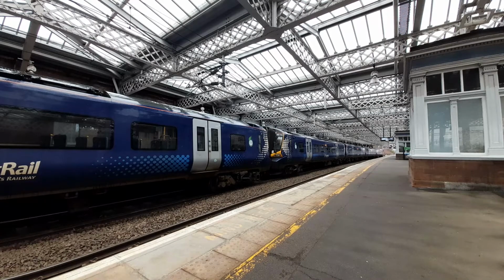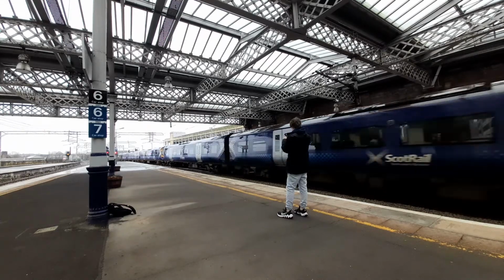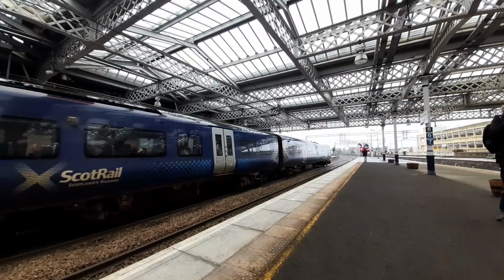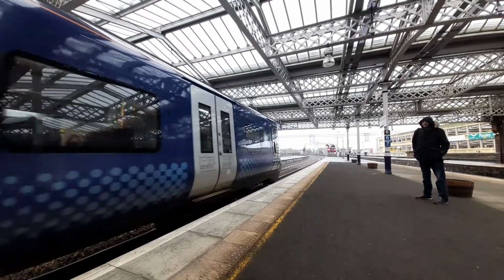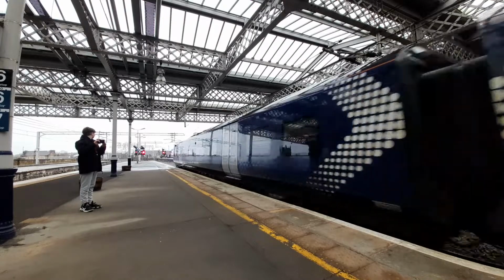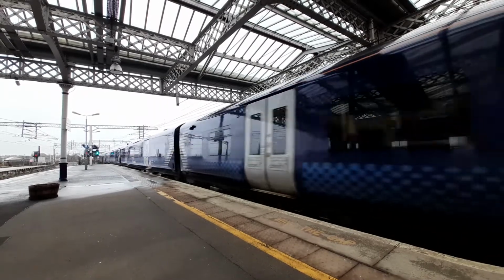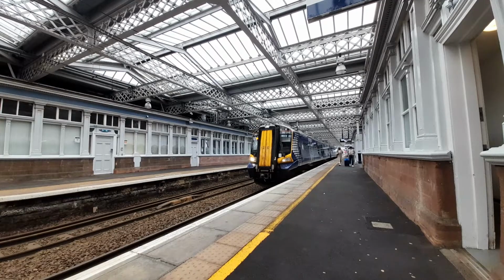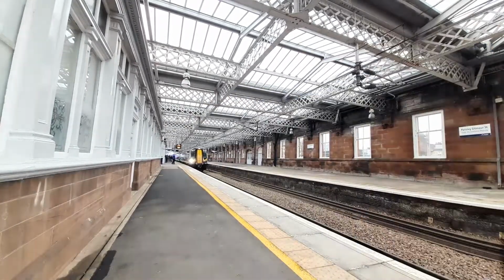Trains at Paisley Gilmour Street (ft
today I was at Paisley Gilmour Street on the Inverclyde line and the Ayrshire Coast Line with Jack's Train Hub. Jack have fun with the rest of high school will miss you 😔.
Trains we Saw:
Class 380
Class 66